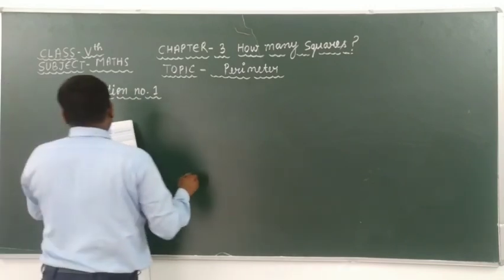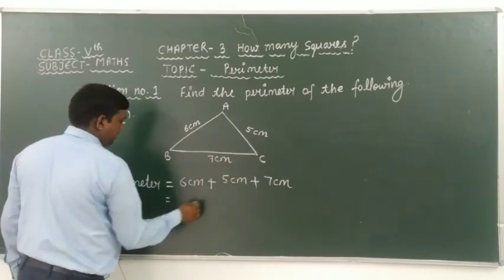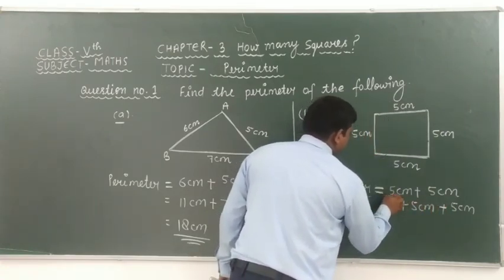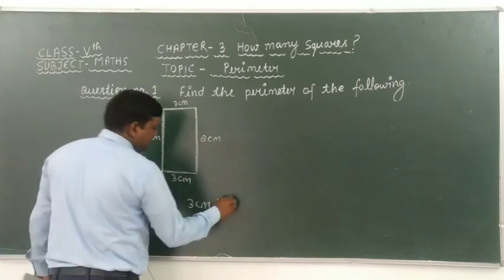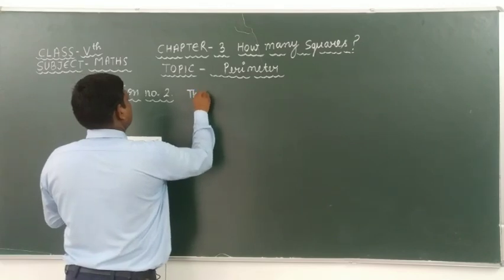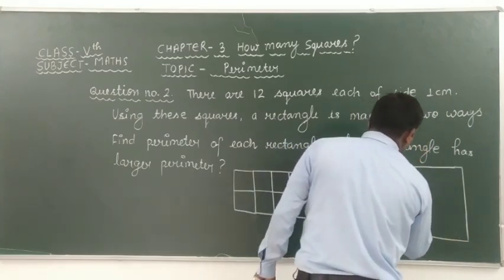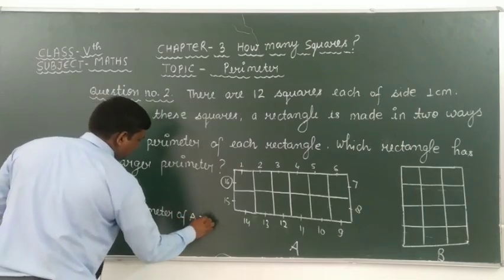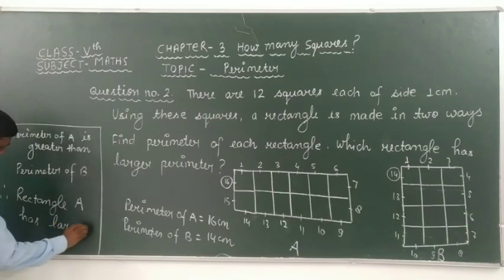chapter -3 How Many Squares?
question no 1 and 2